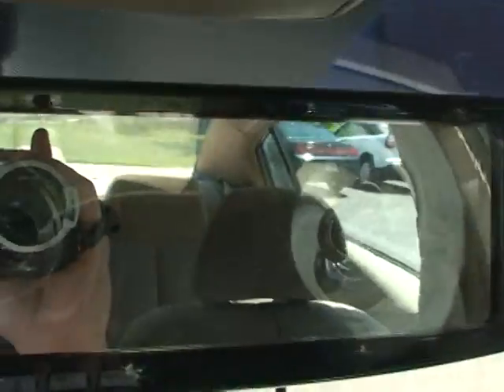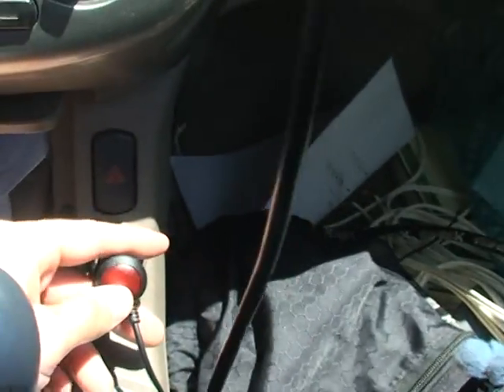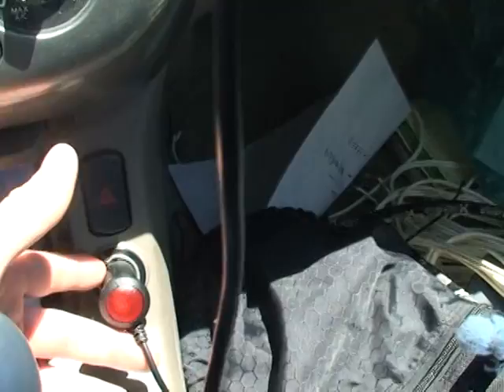Auto-Cam Installation (2) - How to connect the Auto-Cam's power cord?